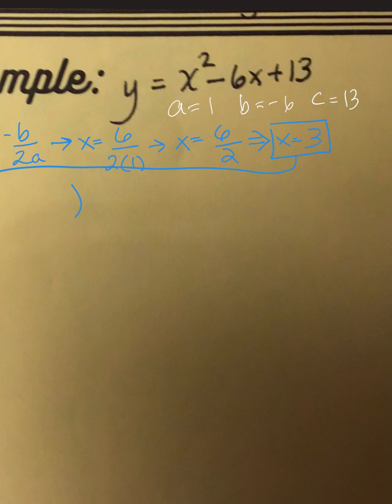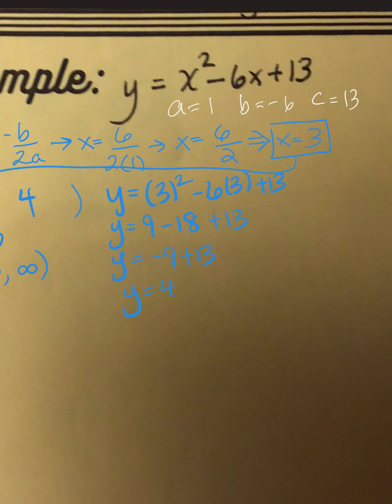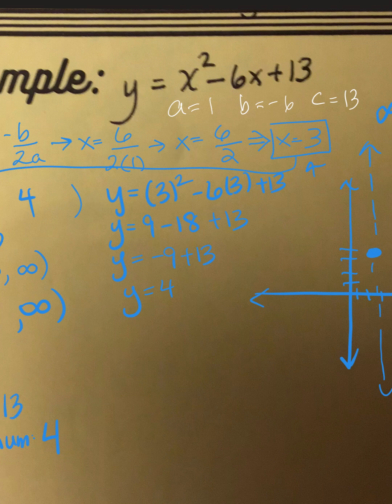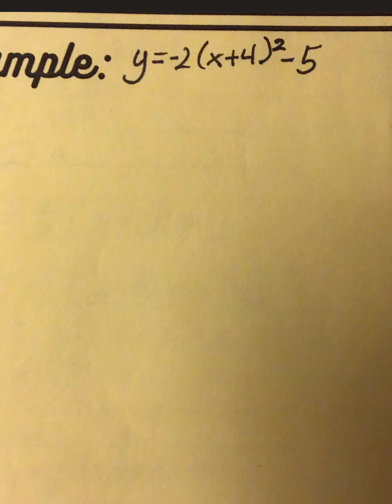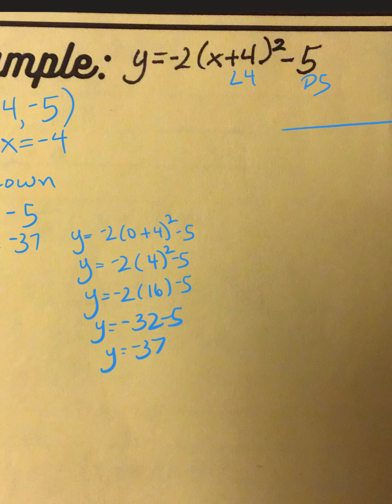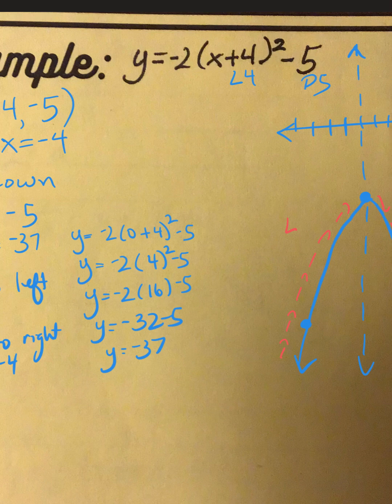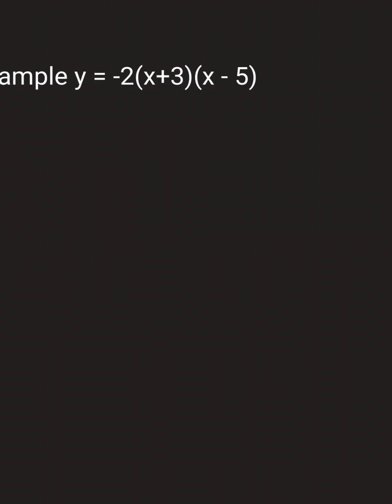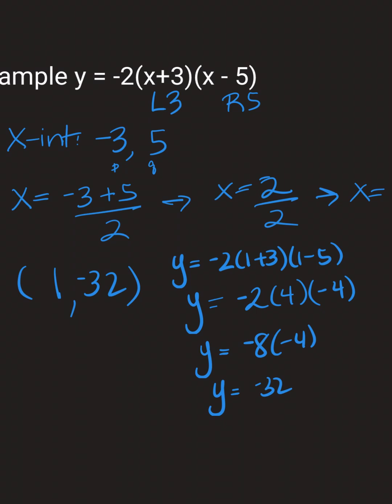Facts to know about quadratics